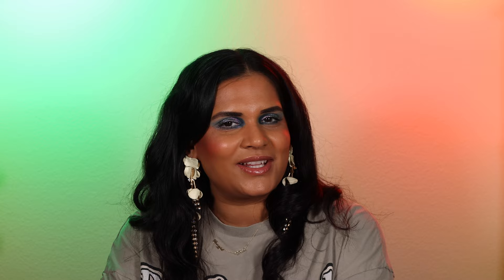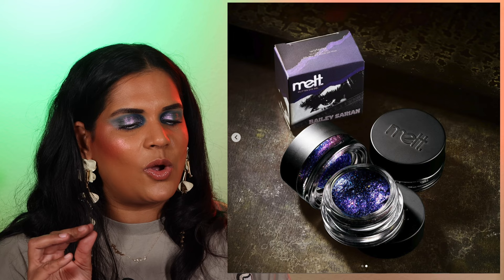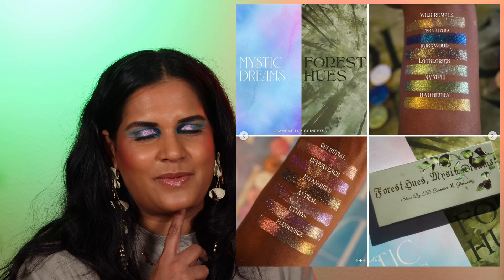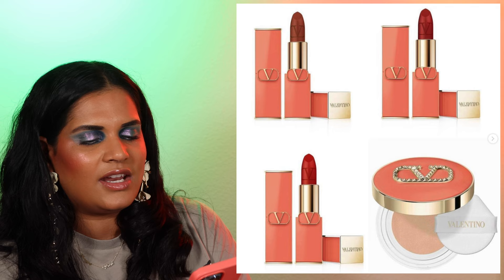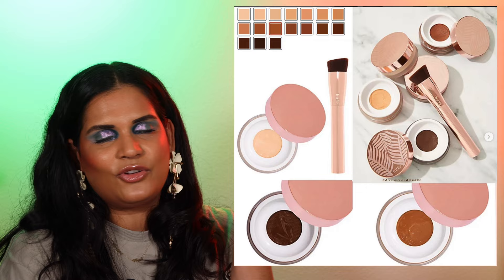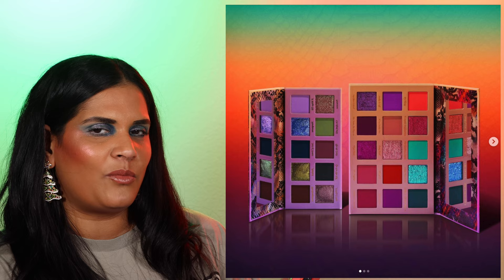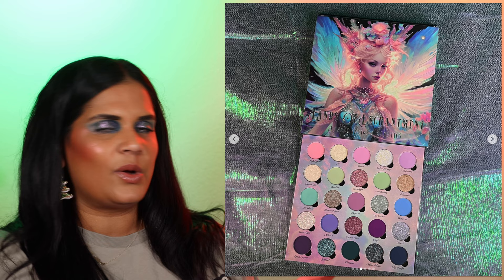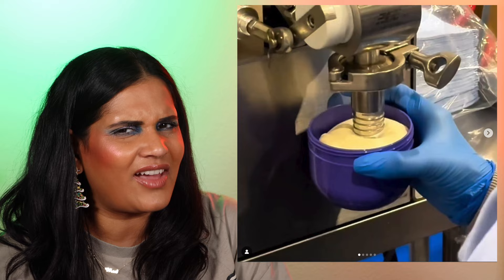New Makeup Releases - Melt x @BaileySarian, Glamlite x Garfield & PLouise is up to it again 😅 E.39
Today's video is all about

- - Makeup Details - -
Video Tutorial on this Eye Look - coming soon

Glamlite - KHMAKEUP
Glaminatrix - KHMAKEUP
Adept - KHMAKEUP
SugarDrizzle - KHMAKEUP
it'sBel - KARENHARRIS
Alter Ego - KAREN10
OFRA -  KHMAKEUP

Shade reference ?